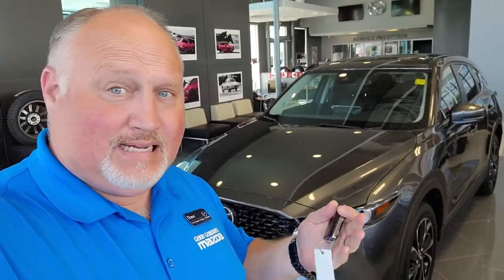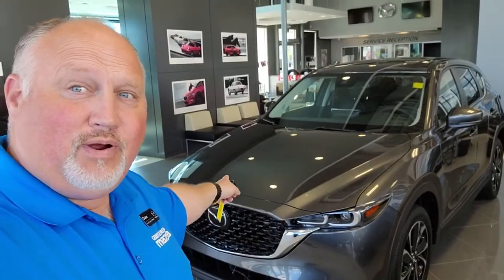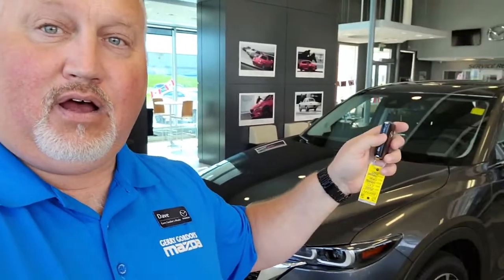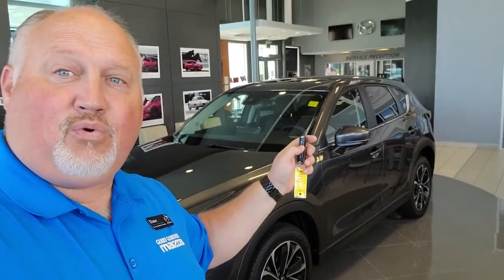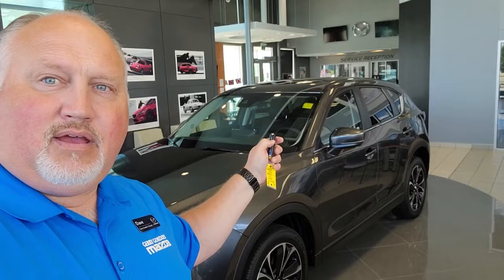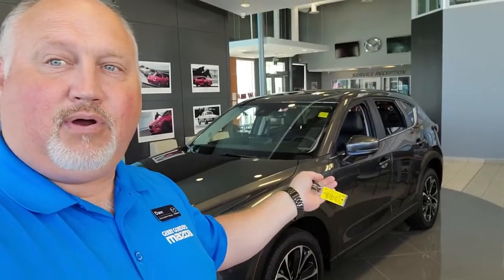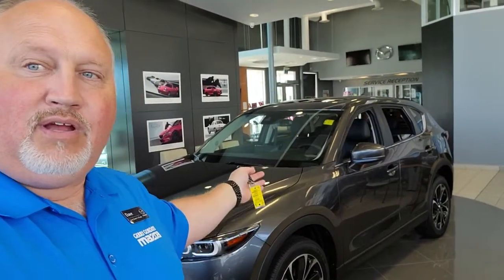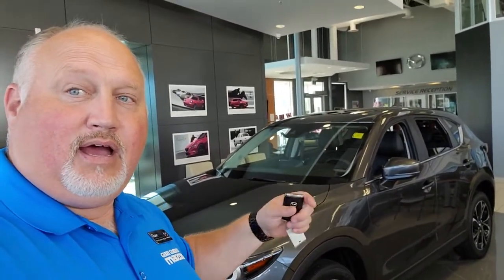Mazda Global window opening (2022 CX-5 2023 CX-50)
No need to worry about getting into a hot car when you can roll down the windows before you even get in with the master global opening feature on 2022 CX-5 + up and 2023 CX-50
( Canadian models )